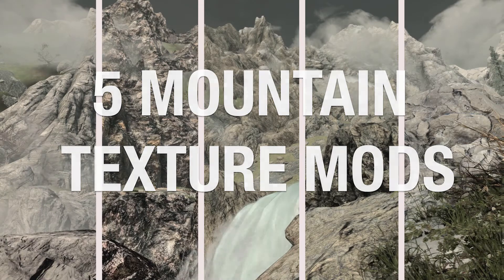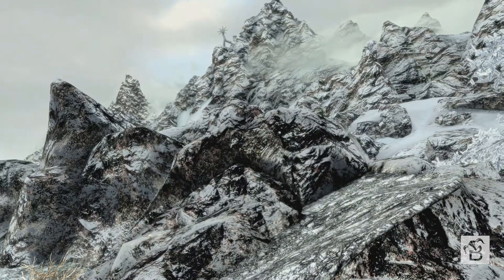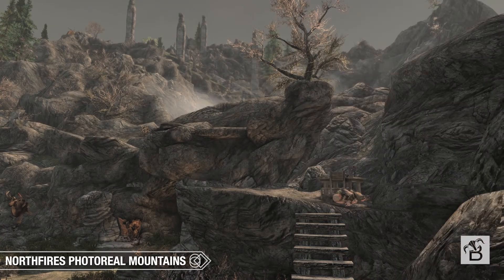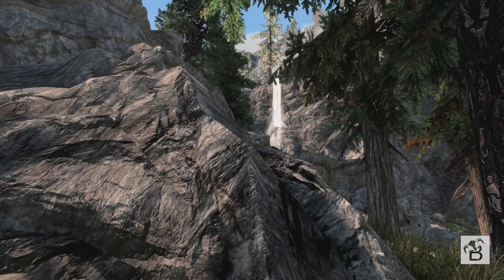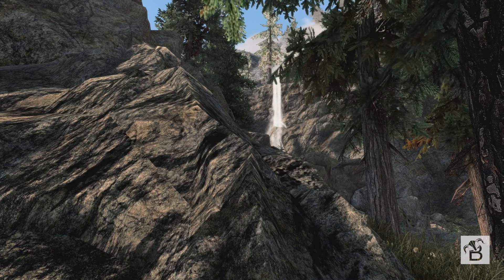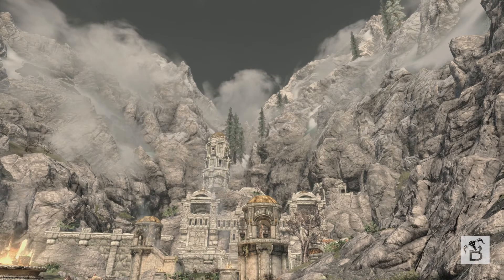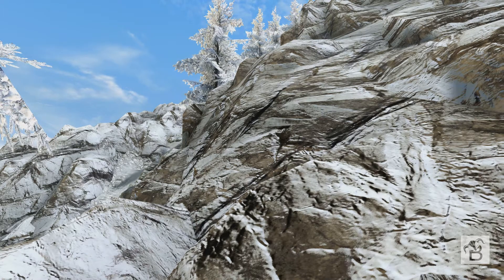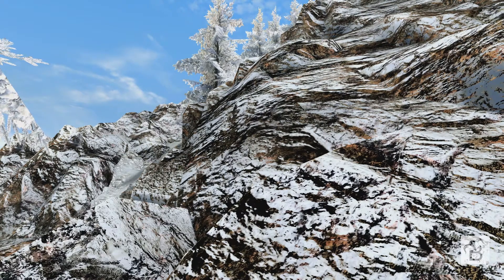Skyrim SE Xbox mods | 5 Mountain texture mods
I ake a look at 5 mountain texture mods to see which one would be a good companion mod for rustic lands. The mods i look at are:

Blended one mountains
Smooth but rugged mountains
Northfires photoreal moutains
Northern realistic moutains - Redlight
Real moutains - RB brown

Skyrim is property of Bethesda.